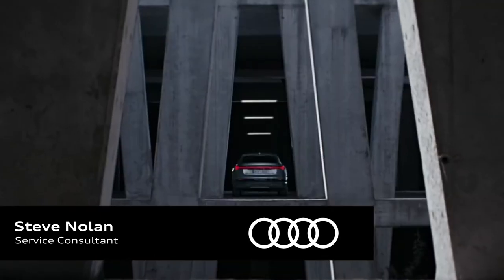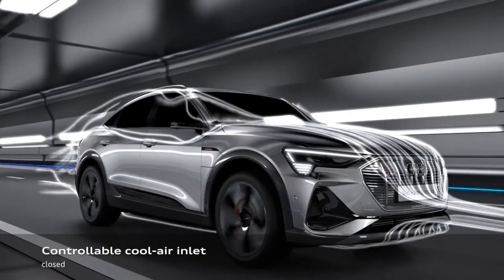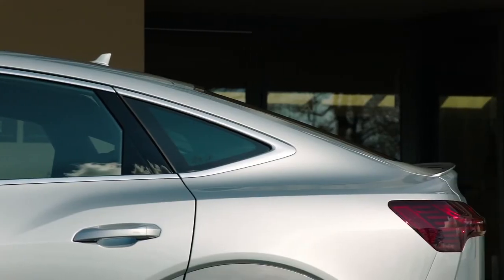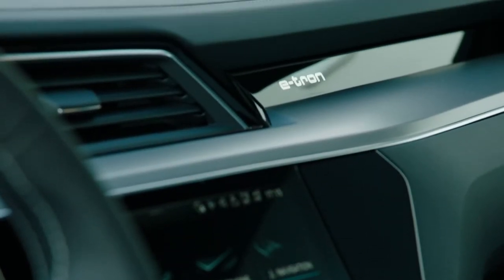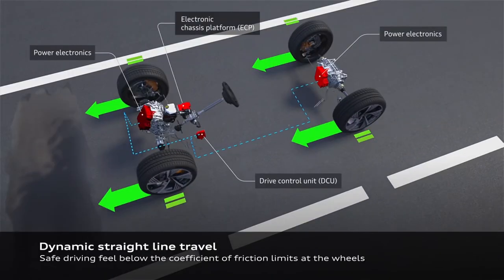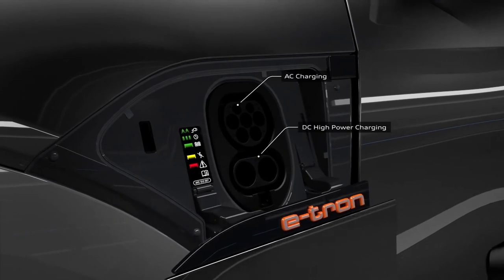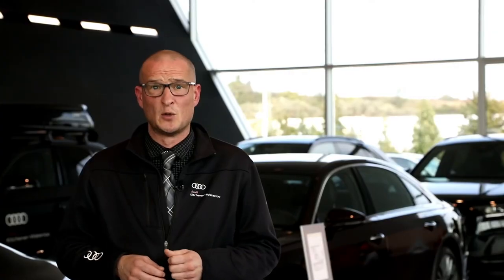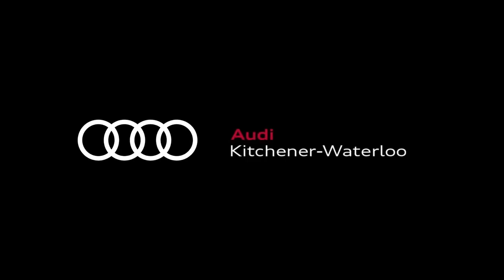e-tron Sportback overview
Steve Nolan of Audi Kitchener-Waterloo talks about Audi’s fully electric vehicle, the segment-defining Audi e-tron Sportback.  Join Steve as he discusses the e-tron's exterior, interior and powerplant in this high-level overview of the e-tron Sportback.

Audi Kitchener-Waterloo

2350 Shirley Dr.,
Kitchener Ontario,
N2B 3X5
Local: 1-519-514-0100